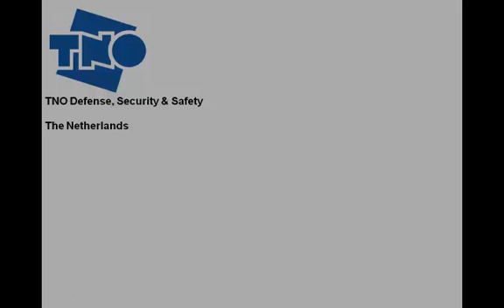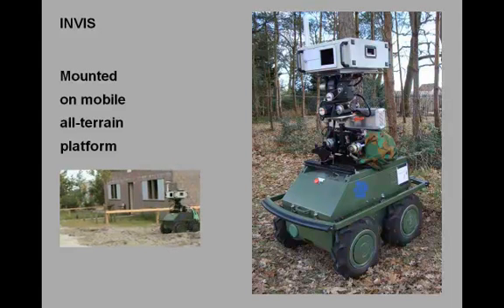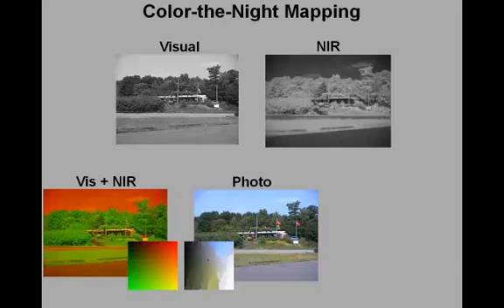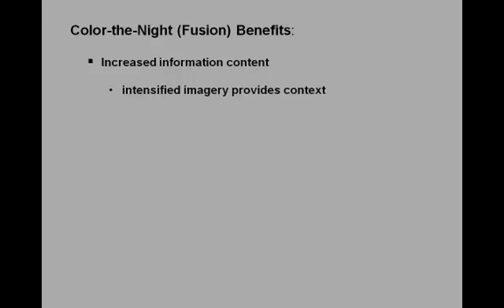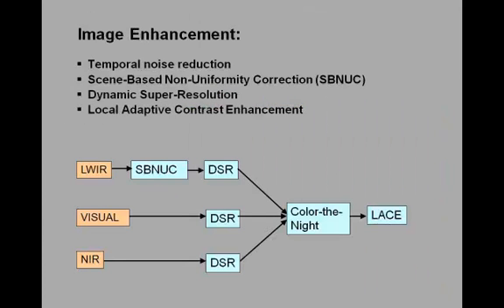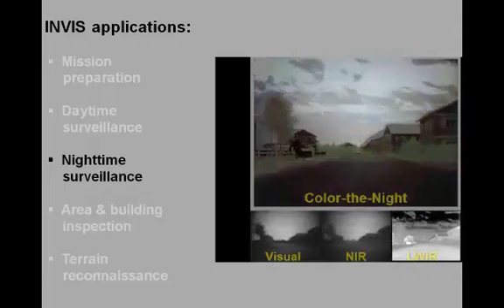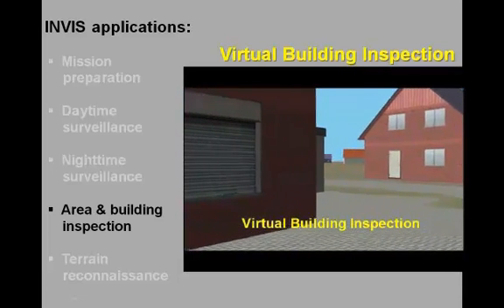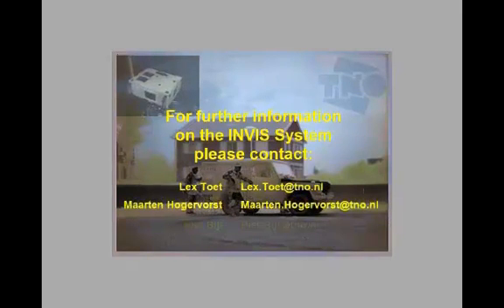INVIS full color night vision system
The TNO INVIS system provides a real-time all-weather all-time full color image with a natural color appearance, by fusing Intensified Visual, Near-Infrared and Thermal imagery, using the TNO patented ''Color the Night'' false color mapping principle. The system also provides a virtual 3D representation of the observed environment, and includes a range of different real-time image enhancement techniques, like dynamic noise reduction and superresolution. The INVIS can be used for navigation and surveillance in hostile environments with low-light and adverse viewing conditions, such as disaster areas and battle fields. The synthetic environment provided by the INVIS system serves as a tactical support and mission preparation tool.